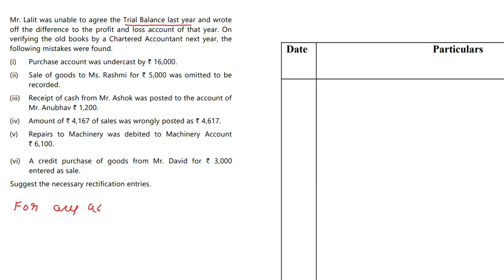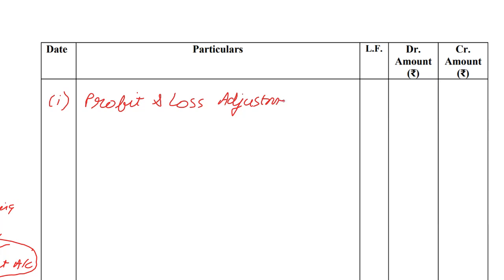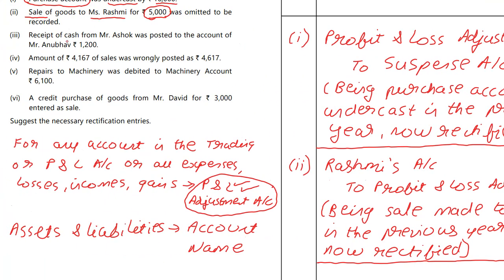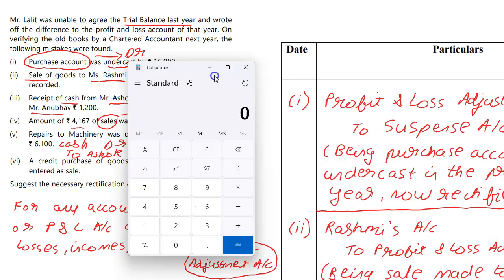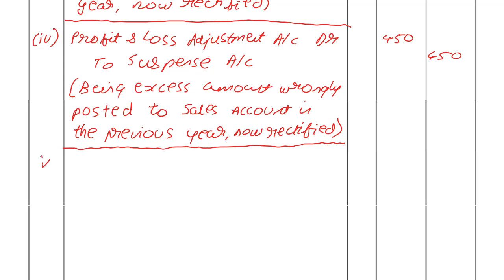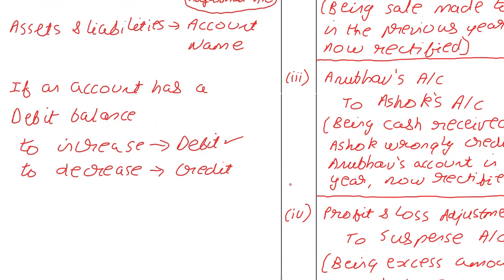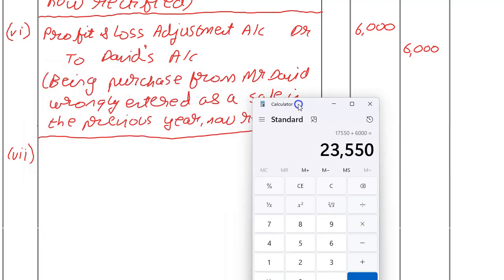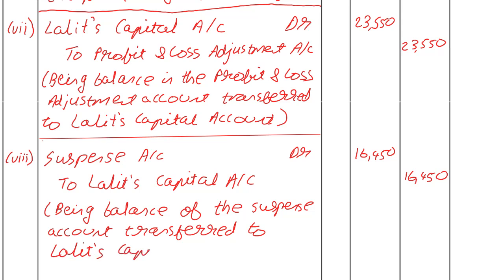CA Foundation Solved RTP Janurary 2026 Q 4b Rectification of Errors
Mr. Lalit was unable to agree the Trial Balance last year and wrote off the difference to the profit and loss account of that year. On verifying the old books by a Chartered Accountant next year, the following mistakes were found.

(i) Purchase account was undercast by ₹ 16,000.

(ii) Sale of goods to Ms. Rashmi for ₹ 5,000 was omitted to be recorded.

(iii) Receipt of cash from Mr. Ashok was posted to the account of Mr. Anubhav ₹ 1,200.

(iv) Amount of ₹ 4,167 of sales was wrongly posted as ₹ 4,617.

(v) Repairs to Machinery was debited to Machinery Account ₹ 6,100.

(vi) A credit purchase of goods from Mr. David for ₹ 3,000 entered as sale.

Suggest the necessary rectification entries.